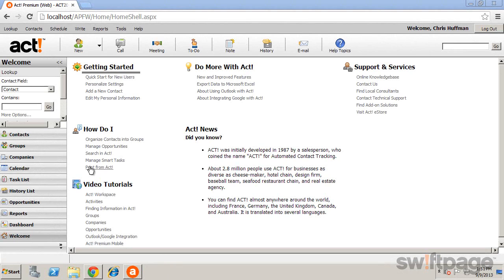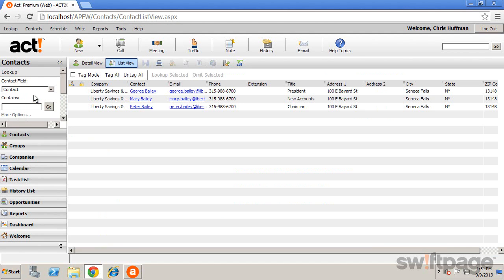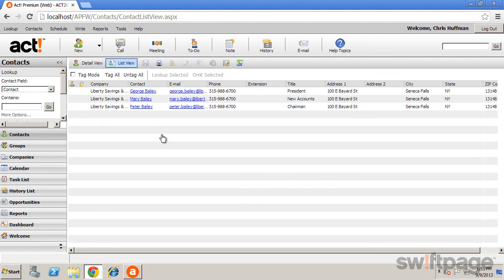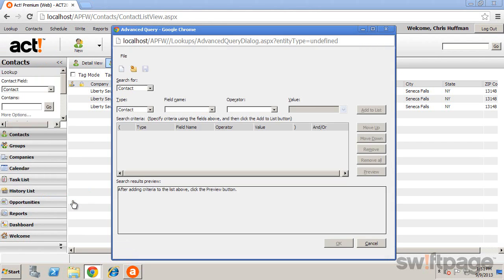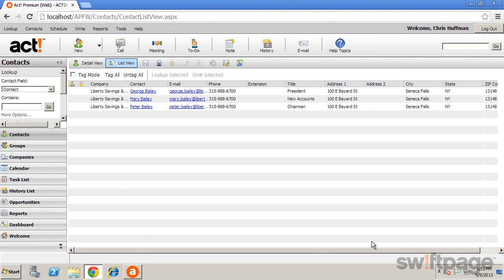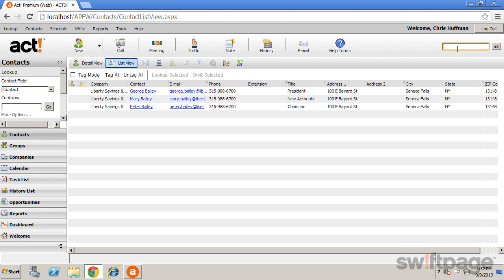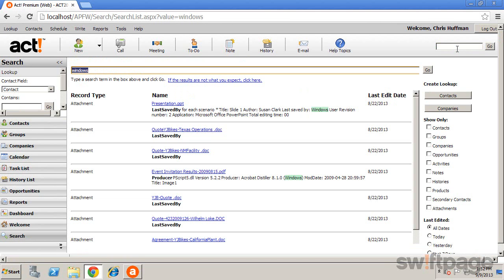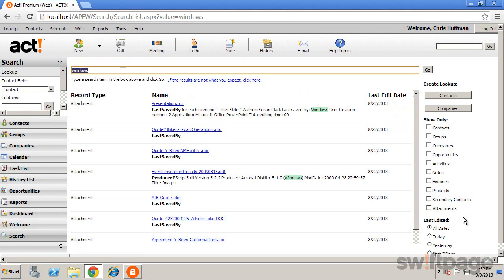Feature Tour: Web: Finding Information (Act! Tutorial)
In this lesson, you'll learn how to use several popular methods for locating data, including standard lookups, advanced queries, and universal search.